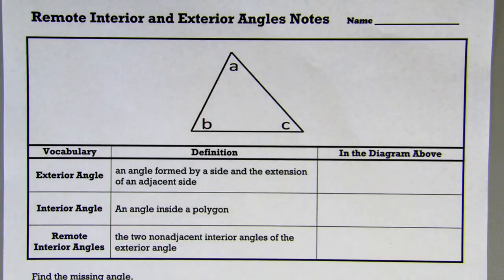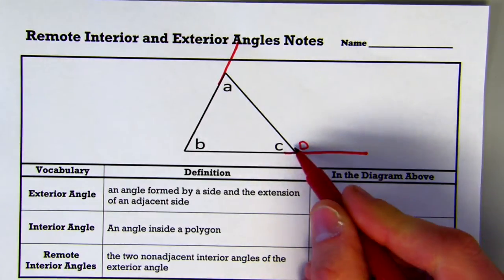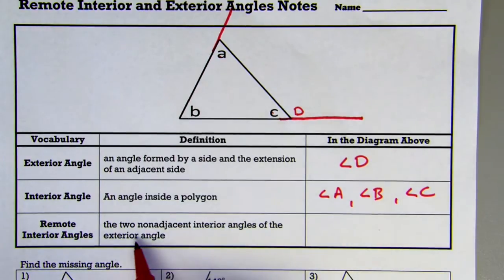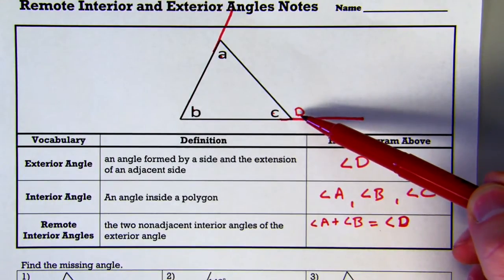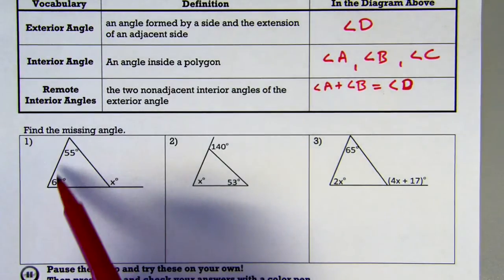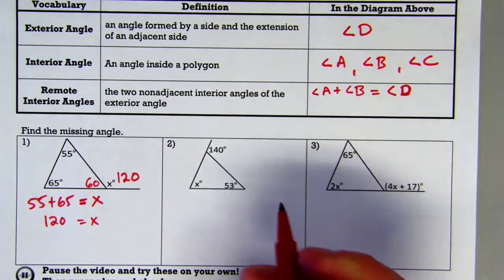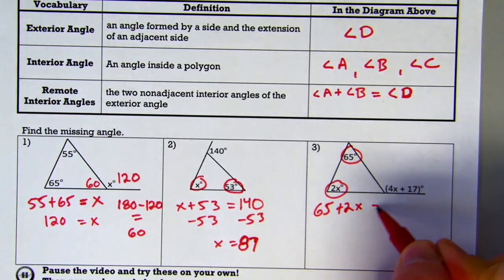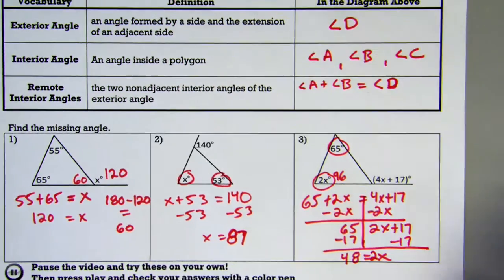Remote Interior and Exterior Angles